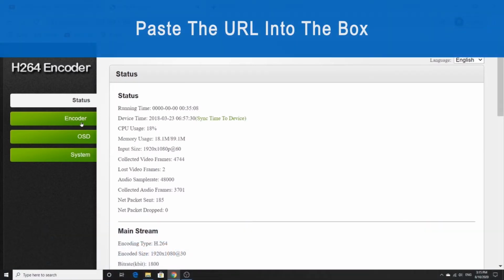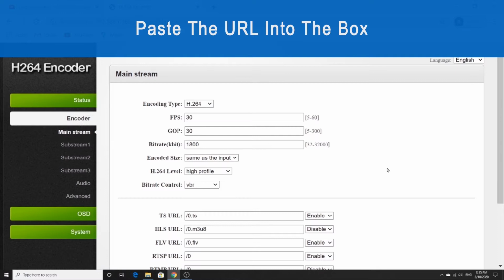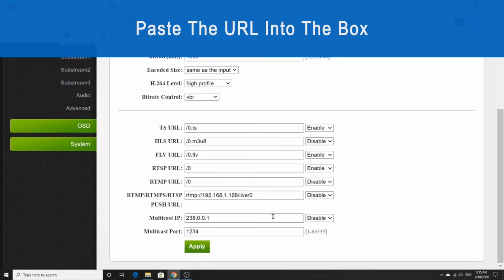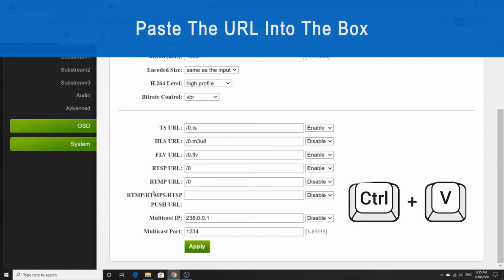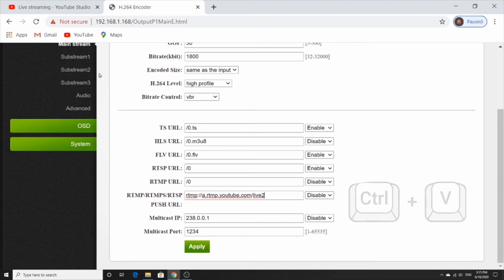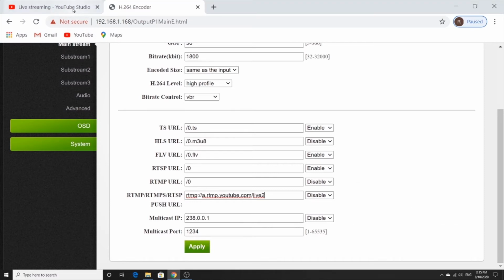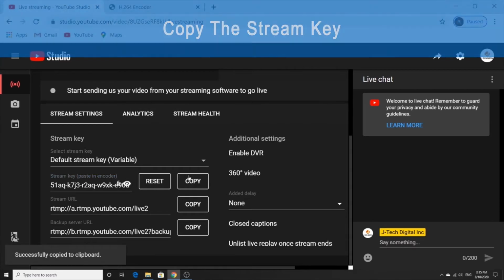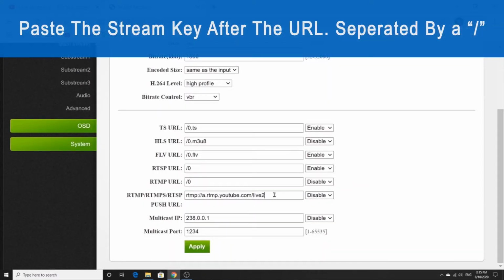How To Stream With YouTube Live - IPTV H.264 Encoder (Model: JTECH-ENCH4)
Model: JTECH-ENCH4 | JTD-ID 220

With JTECH-ENCH4 you can share your message with the world! This encoder will take an HDMI audio/video signal, encode it using H.264, and give you the power to choose where to stream it to. Choose from any popular video upload site/service like YouTube/Facebook/Twitch, one or more LAN computers using VLC/multicast, or a local surveillance system using ONVIF. Now even Facebook’s RTMPS migration won’t hold you back. Simply update to the latest firmware found on J-Tech Digital’s website to maintain RTMPS compatibility.

Product Features:
• Supports H.264 encoding.
• UDP, HTTP, RTSP, RTMPS, RTMP, ONVIF, MPEG1 Audio Layer 2.
• CBR/VBR rate: 32Kbps ~ 32Mbps.
• 100M network interface uses full-duplex mode.
• Supports up to 720p, 1080p@60Hz HD video input.
• Support image parameter settings.
• WEB interface management authority.
• Support remote management in WAN (WEB).
• Customized resolution settings.
• One button factory reset.